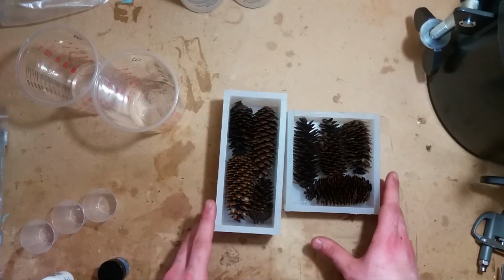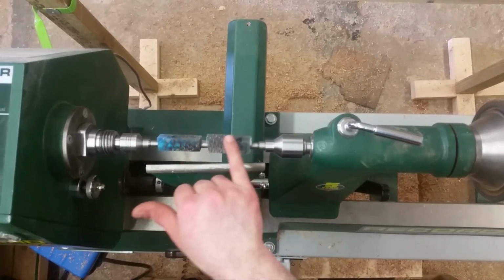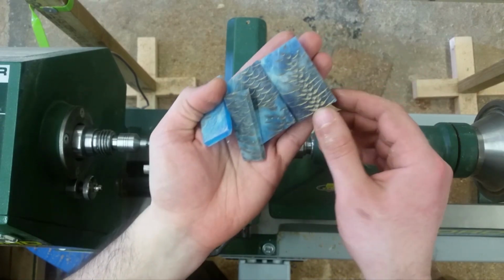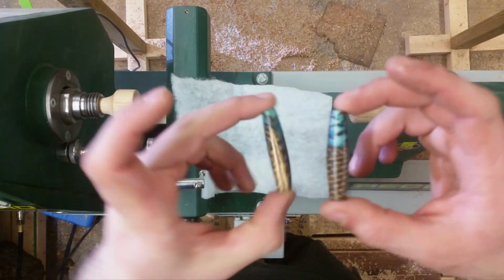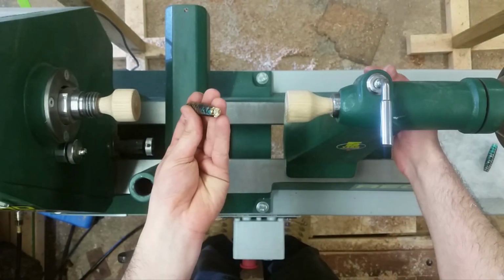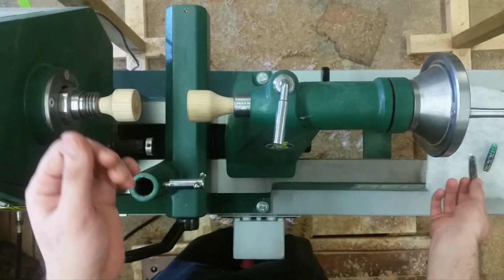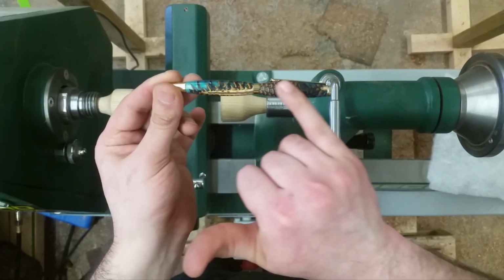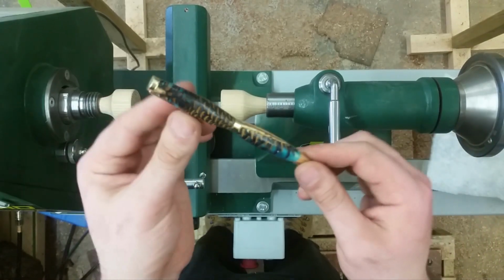Casting Fir Pinecone in Alumilite amazing result!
Hey guys today i turned my first ever casted fir cone pen it turned out better than i expected I hope you like it too!